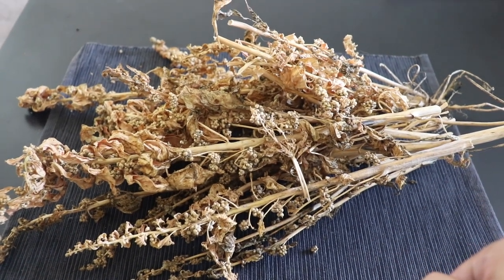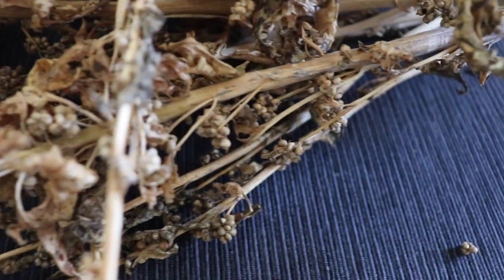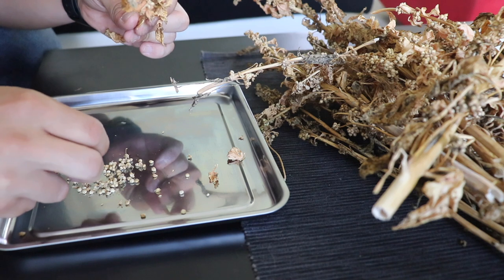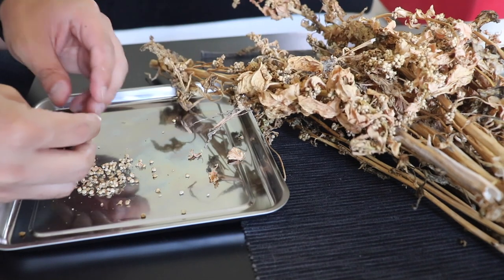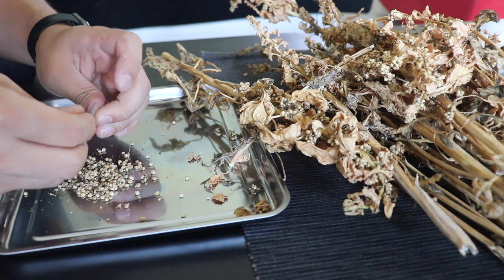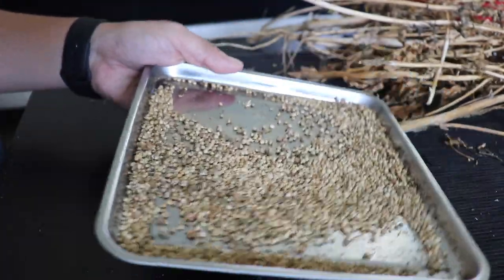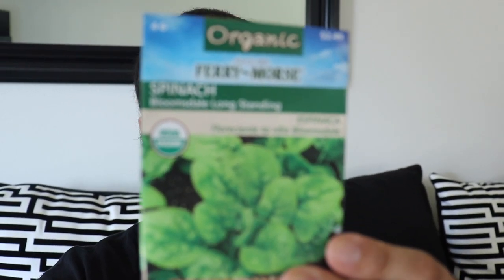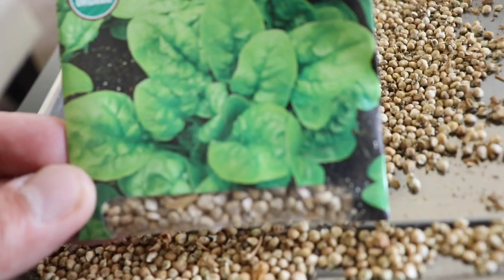How To Harvest Spinach Seeds | 2019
Video Description:
How to harvest harvest your spinach seeds in 2019.

In this video, we walk you through the steps we take when harvesting spinach seeds.